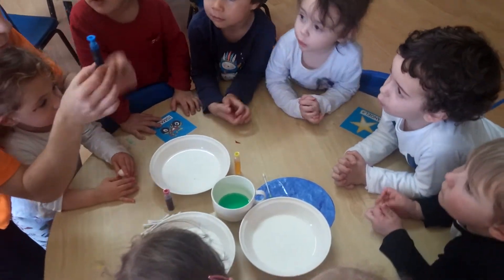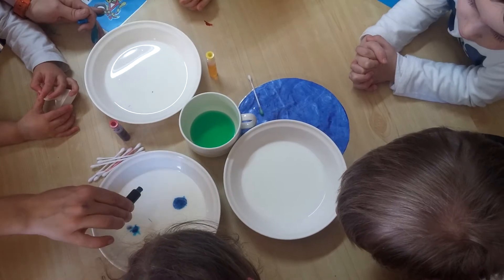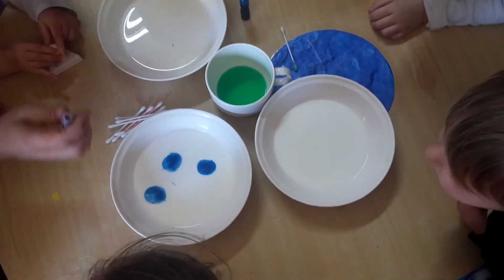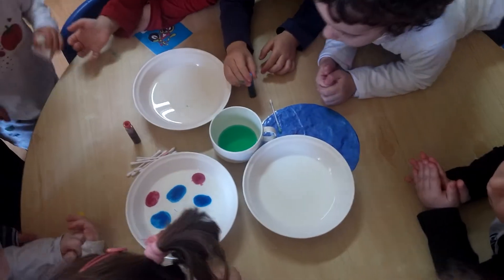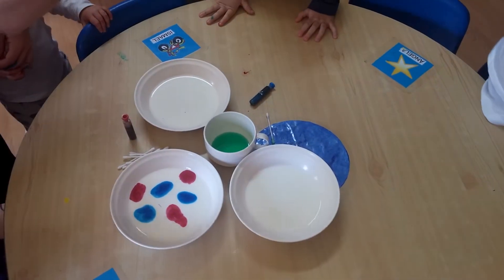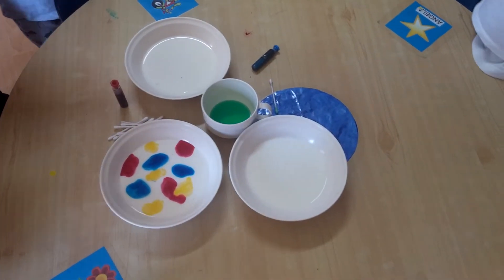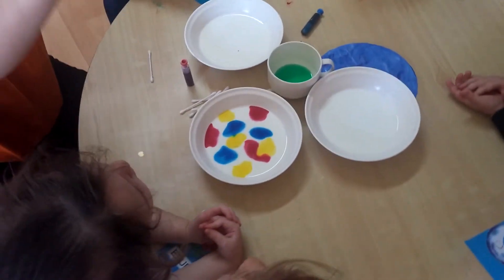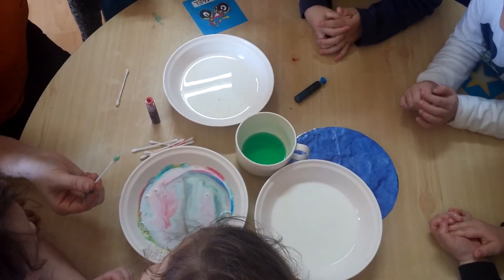Experimento con Colores en Infantil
¡Qué mejor manera de aprender que experimentando!
Experimentos científicos en la clase de 2 años de Educación Infantil